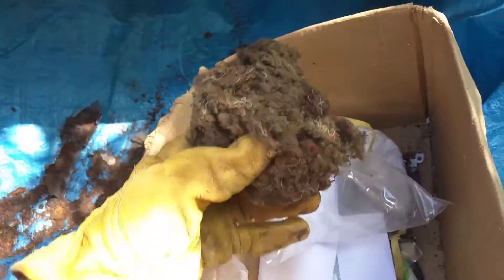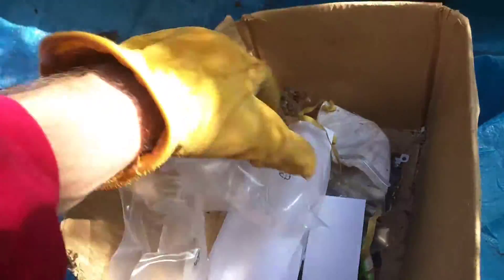Rust repair two